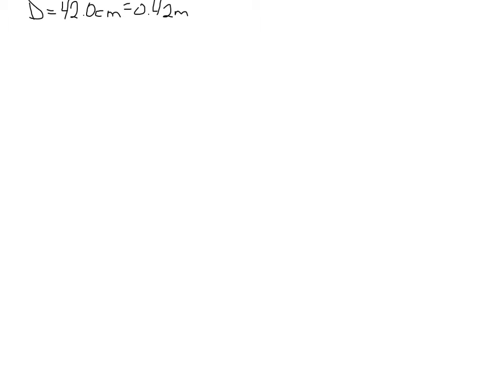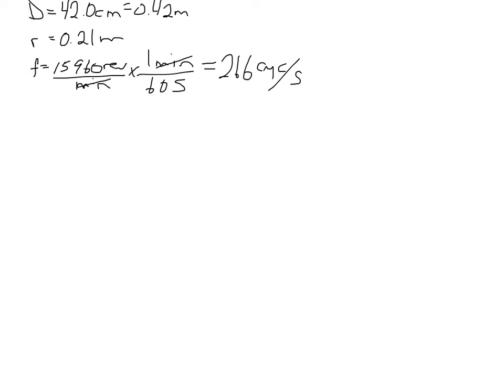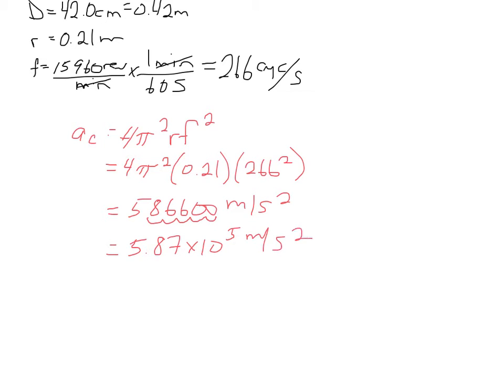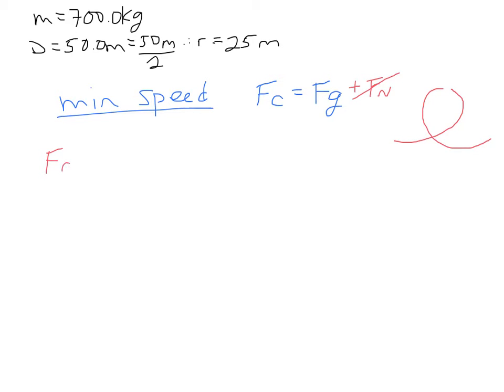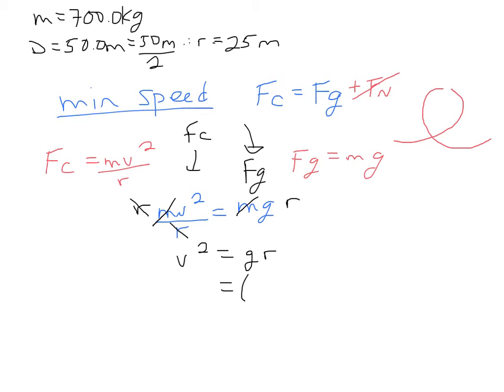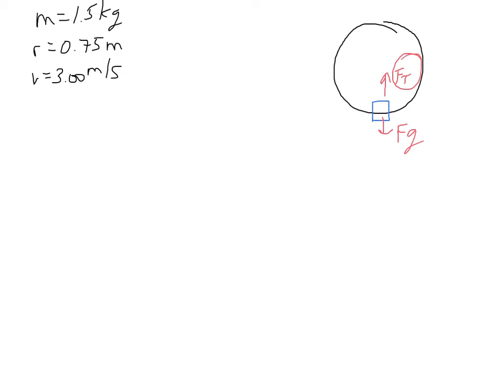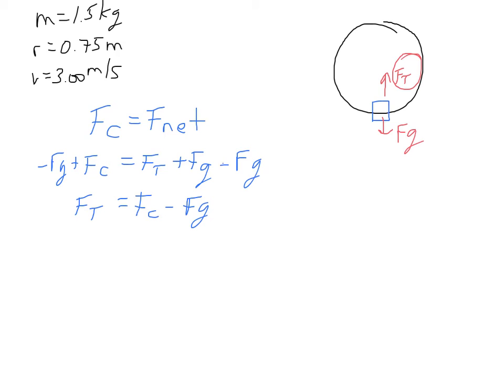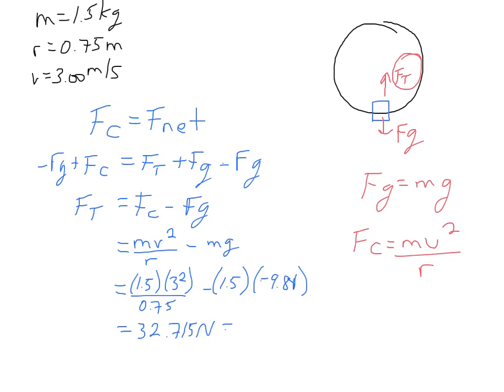Physics 20 Circ Motion N4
Vertical motion